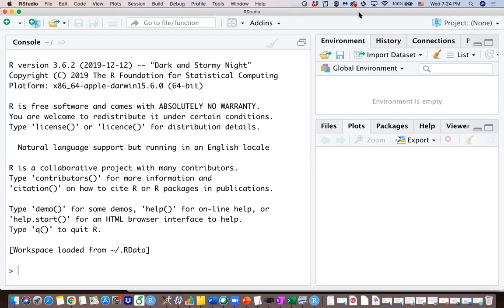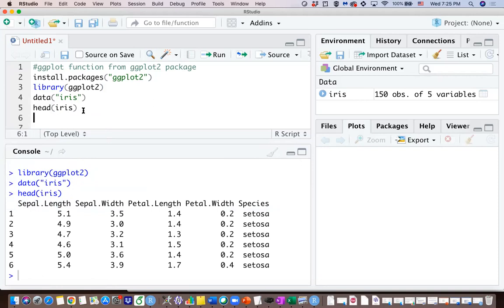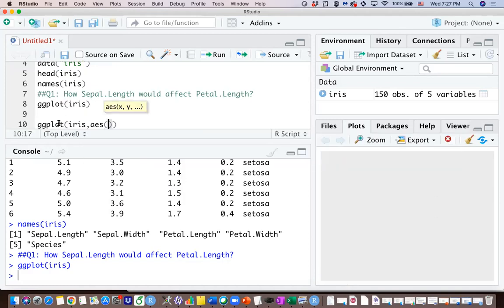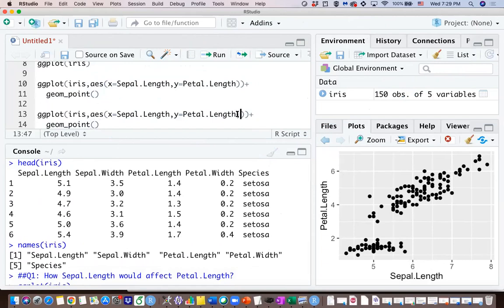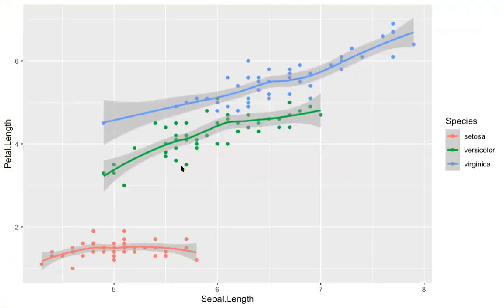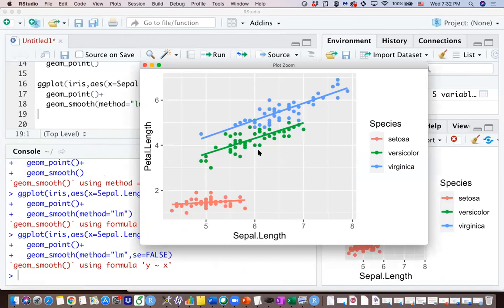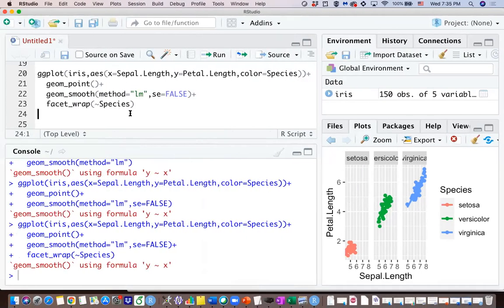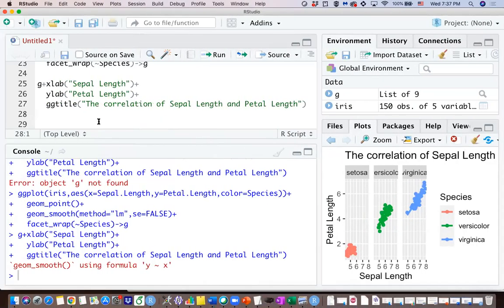ggplot basics, creating scatterplot in colors, smooth, facet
You will learn the basics of ggplot and different variations of scatterplot.
1. a basic scatterplot of two numerical variables
2. a scatterplot showing different trends according to different groups
3. a scatterplot with smoothing lines
4. a scatterplot with facets.